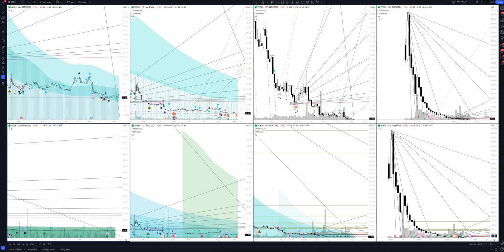ContextLogic forecast, (CONTEXTLOGIC INC) analysis today and 2024. Contextlogic Inc Price prediction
In this video you will see a complete overview and professional analytics of ContextLogic on all time intervals, and also learn how to buy or sell CONTEXTLOGIC INC today and next week. Considering that we are analyzing monthly timeframes for WISH, this will help you make forecasts for any time interval. Whether you are a trader starting from scratch or an investment enthusiast, this video will definitely give you a complete understanding of the market situation.

If you are interested in the ContextLogic price forecast for today and tomorrow, see the CONTEXTLOGIC INC analytics on the hourly interval.
If you are a trader and you are interested in the price forecast ContextLogic for the day, look at the analytics CONTEXTLOGIC INC on the daily timeframe.
If you are an investor and you need a price forecast Contextlogic Inc for a week, look at the analytics CONTEXTLOGIC INC on a weekly interval.
If you are a professional investor and you are interested in the Contextlogic Inc price forecast for 2023, see the WISH analysis on a monthly interval.

All analytics are done using the professional trading indicator The Waved™ Premium. In it you will find trading signals for CONTEXTLOGIC INC, VSA analysis Contextlogic Inc, technical analysis WISH, divergence signals for WISH, review of trading patterns. And you will find out whether the price will goes up or down in the near future. ContextLogic, Inc. engages in the operation of an online marketplace, that includes Geek, Mama, Home, Cute, and Joyful Shopping. The company was founded by Peter Szulczewski and Danny Zhang in June 2010 and is headquartered in San Francisco, CA.